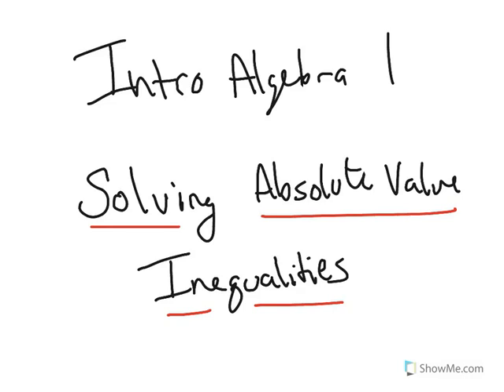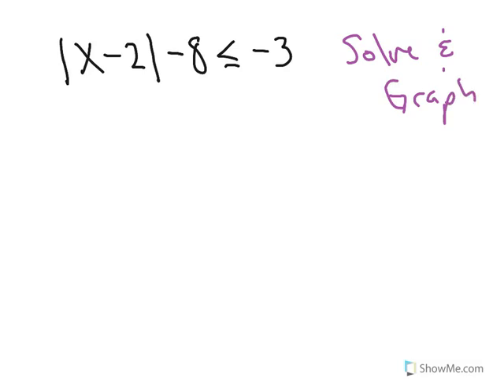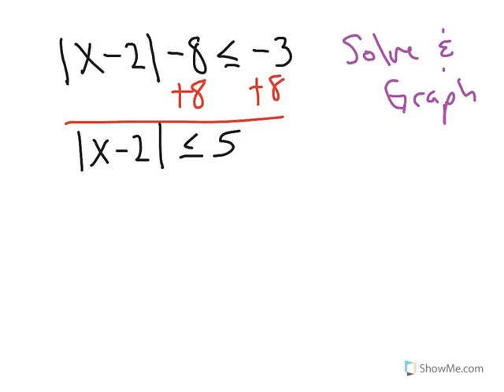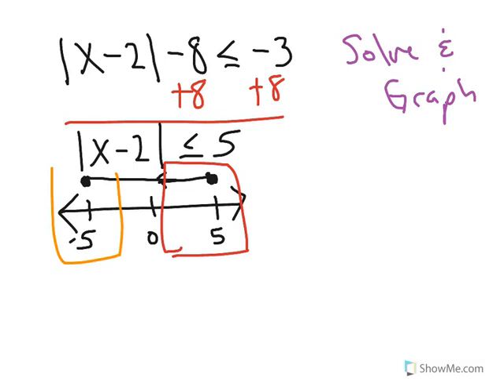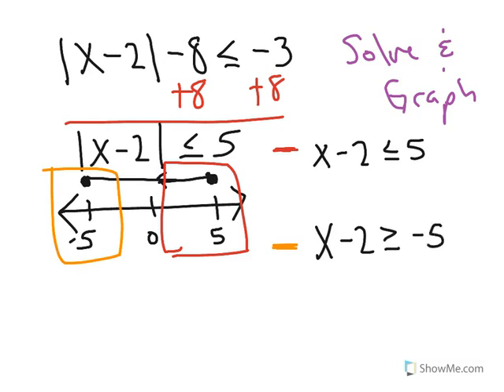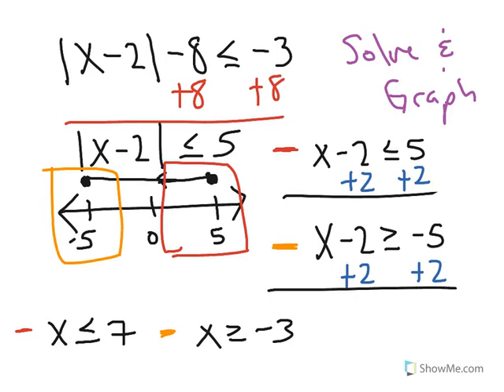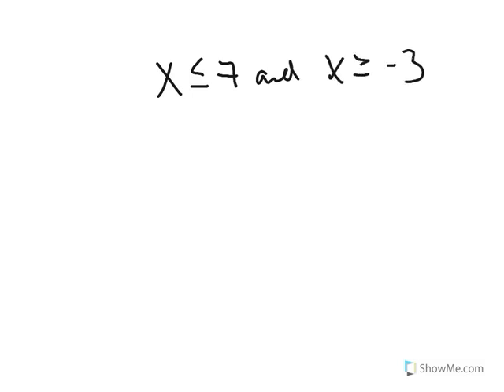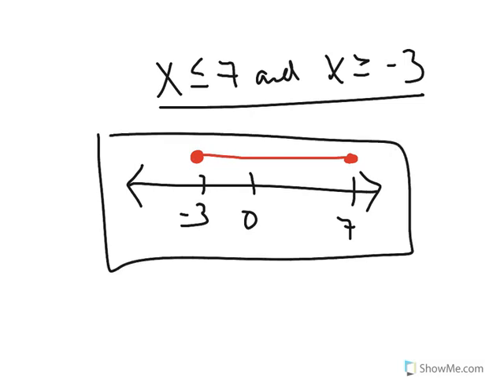Intro Algebra 1 - Test Question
Test Question for the Practice final